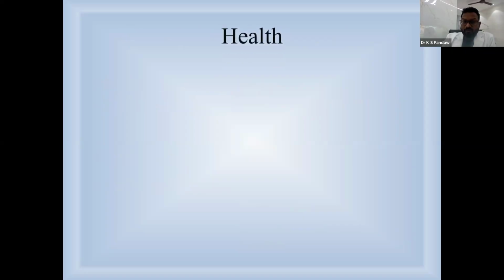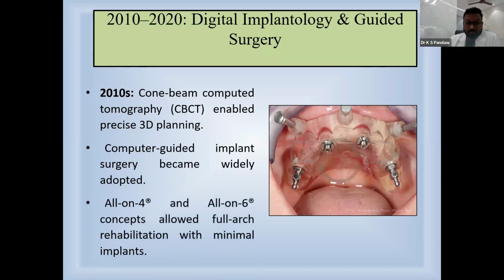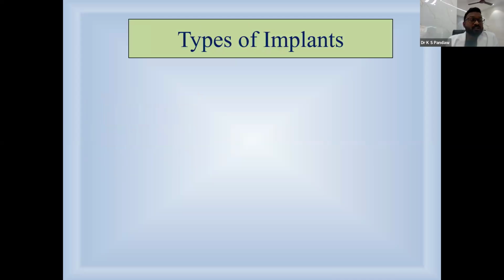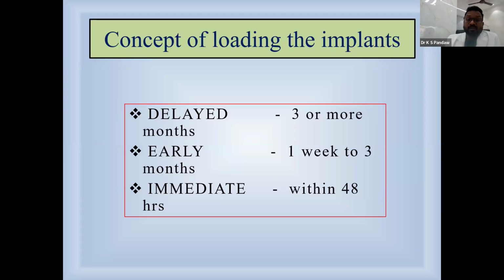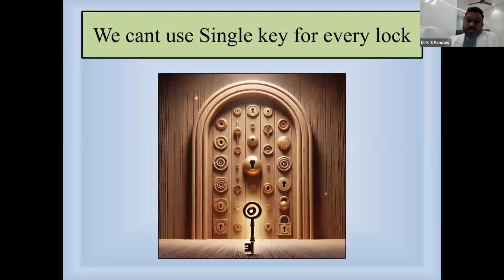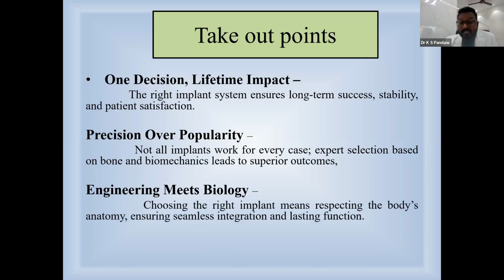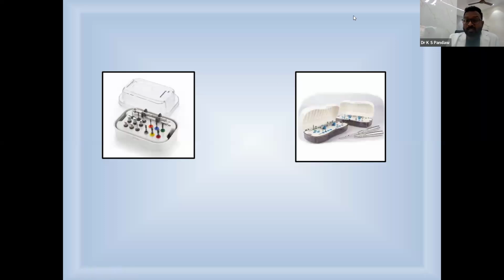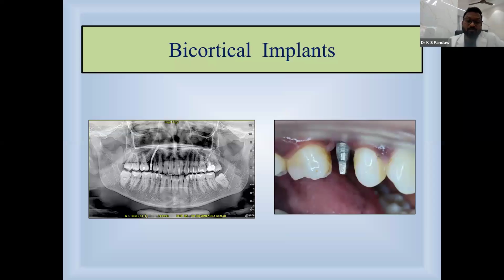🔩 Fundamentals of Dental Implants | Dr. K.S. Pandaw | QuickDent x Dentist Channel Online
Welcome to an exclusive webinar hosted by By Dentist Channel Online in collaboration with Quickdent Implant Innovation!

🎙️ Hosted by: Dr. Ifrah Shakeel
👤 Guest Speaker: Dr. K.S. Pandaw – Renowned Implantologist & Educator

Timestamps
0:00 Host & Mentor Introduction
4:43 Fundamentals of Dental Implants
6:10 Available Options To Replace Missing Teeth
6:32 Terminology
7:22 Ancient History of Dental Implants
12:15 Types of Dental Implants
19:16 Conventional Implants
20:40 Bi-Cortical Implants
22:50 Techniques of Implant Treatment
26:57 Delayed Loading Protocol
28:34 Immediate Loading Protocol
31:25 Which type of Implant We Should Use?
38:05 Take Out Points
40:52 Q&A Session

In this insightful session on the Fundamentals of Dental Implants, Dr. Pandaw breaks down the core concepts every dental professional must know. Whether you're a dental student, general dentist, or looking to expand your knowledge in implantology, this webinar is packed with valuable takeaways!